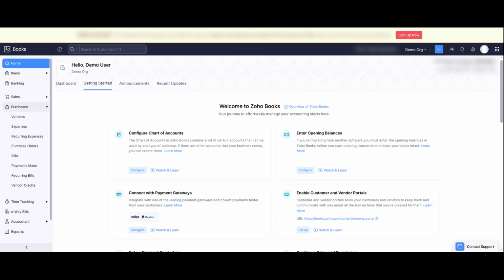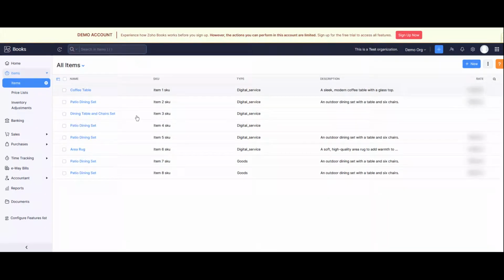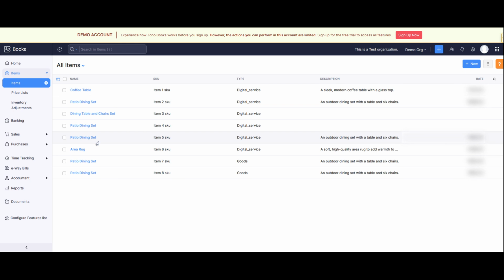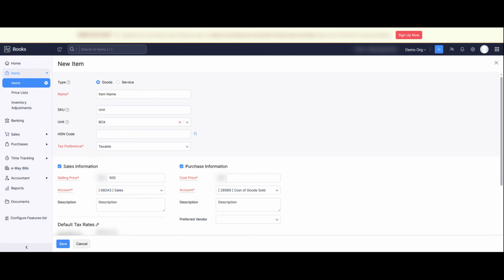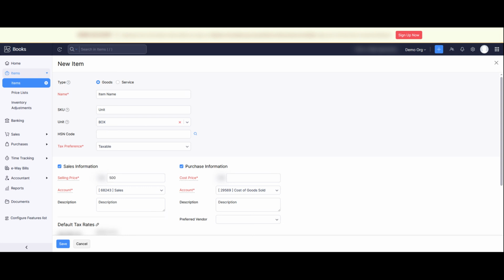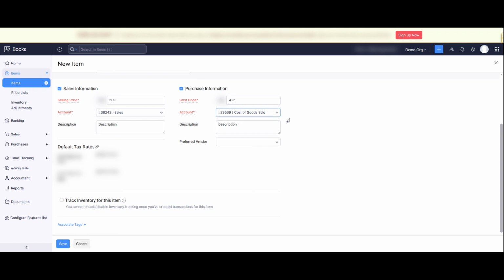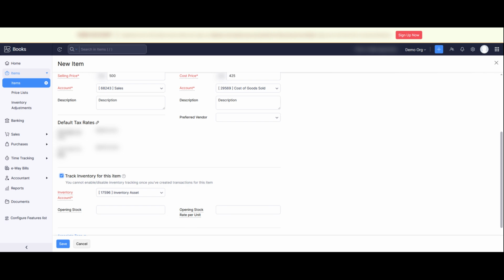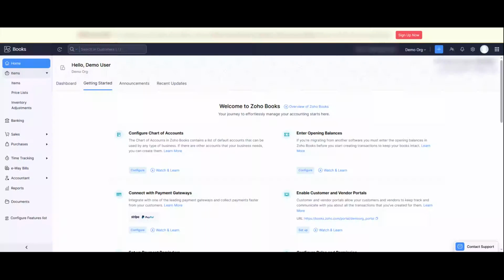How To Add Items In Zoho Books (2026 Easy Guide)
Learn how to add products or services in Zoho Books step by step. This tutorial shows how to create items, set pricing, and enable inventory tracking.
Perfect for beginners using Zoho Books for invoicing, product management, and accounting.

Timestamps
0:00 Introduction
0:30 Open Items Section In Zoho Books
1:02 Create A New Item
1:51 Configure Item Details And Pricing
2:24 Enable Inventory Tracking
3:00 Final Tips And Outro